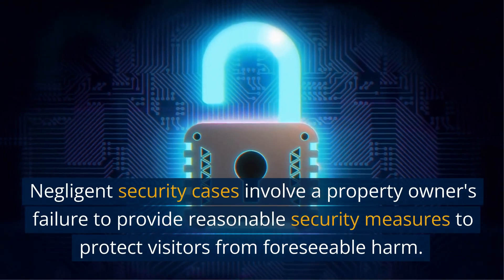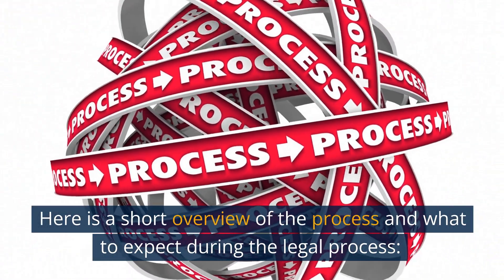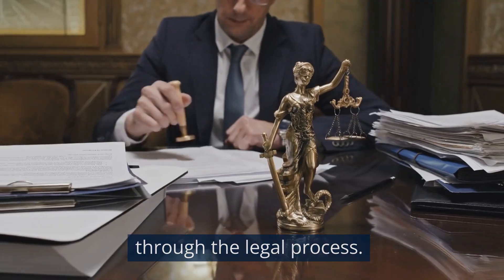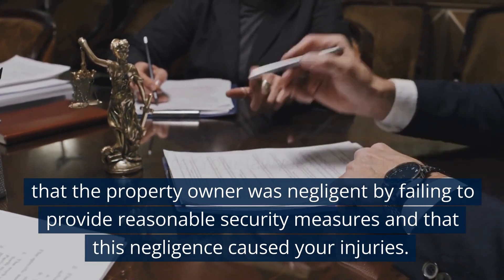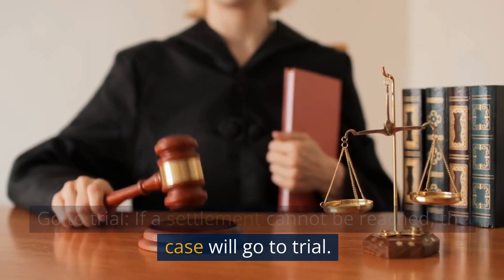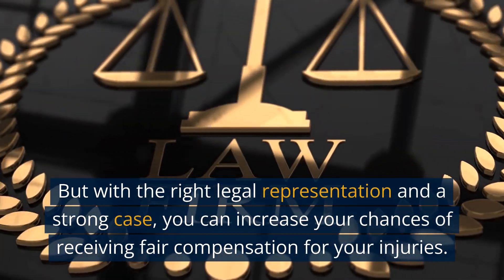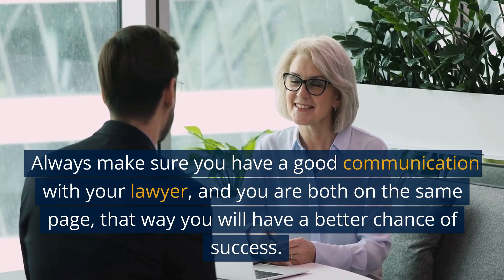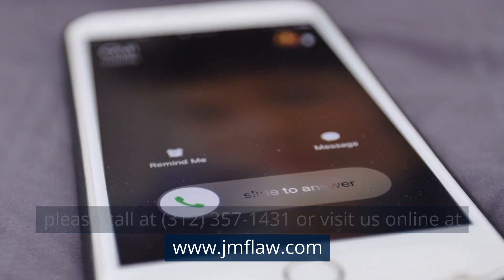Negligent Security Lawyer Evanston IL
Negligent security cases involve a property owner's failure to provide reasonable security measures to protect visitors from foreseeable harm. If you have been harmed as a result of inadequate security, you may be able to file a negligent security lawsuit. Here is a short overview of the process and what to expect during the legal process:

1. Gather evidence: Collect as much evidence as possible, such as photographs of the crime scene, police reports, and witness statements.
2. Consult with a personal injury lawyer: A lawyer can help you understand your rights and guide you through the legal process.
3. File a lawsuit: Once you have gathered all of the necessary information, your lawyer will file a lawsuit on your behalf.
4. Prove negligence: Your lawyer will need to prove that the property owner was negligent by failing to provide reasonable security measures and that this negligence caused your injuries.
5. Negotiate a settlement: The property owner's insurance company may offer a settlement, which your lawyer will help you negotiate to make sure you receive fair compensation.
6. Go to trial: If a settlement cannot be reached, the case will go to trial. Your lawyer will prepare you for the trial and represent you in court.

It's important to keep in mind that the process can take time and the outcome is not guaranteed. But with the right legal representation and a strong case, you can increase your chances of receiving fair compensation for your injuries.

It's important to have a good understanding of the legal process, the rights and the compensation you are eligible for, and the role of your lawyer during the process. Always make sure you have a good communication with your lawyer, and you are both on the same page, that way you will have a better chance of success.

For More Information and a Free Consultation please call at (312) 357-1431or visit us